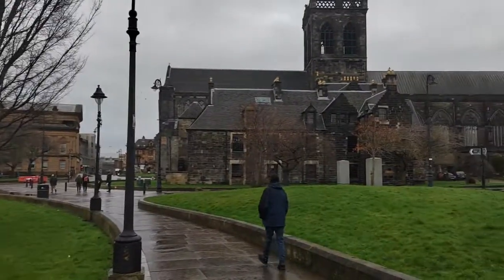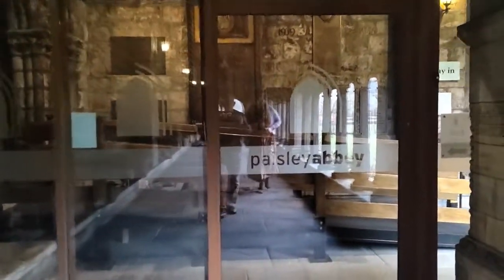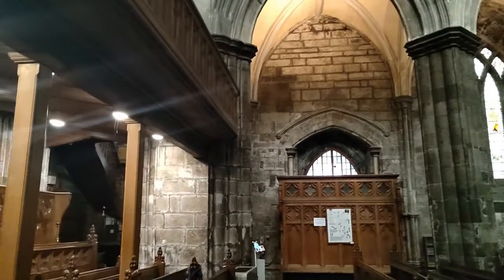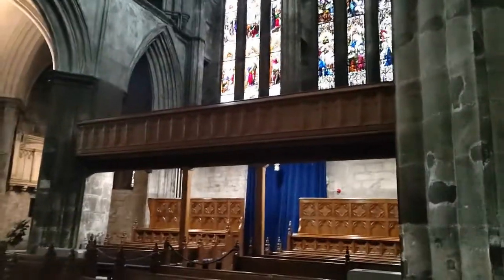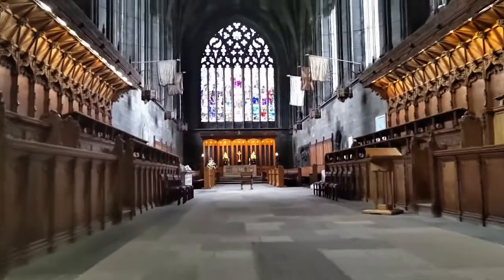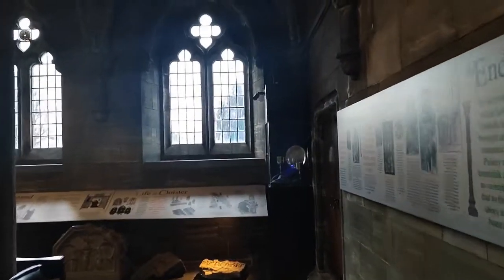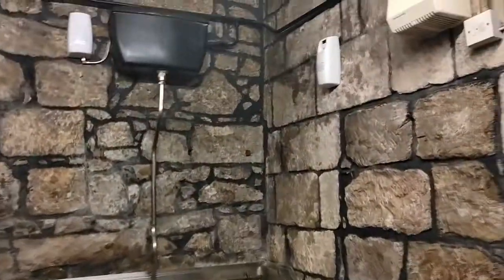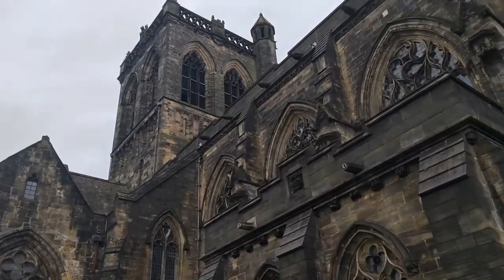Paisley Abbey Church Scotland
Originally built around 1170 this church expanded to an Abbey and monastry overtime which became a major religious venue being the cradle for the Royal Houe of Stewart and Sir William Wallace was educated here.
The video is a bit longer than usual and sorry but I still have a bit of a cold which is my narration is even worse then usual !